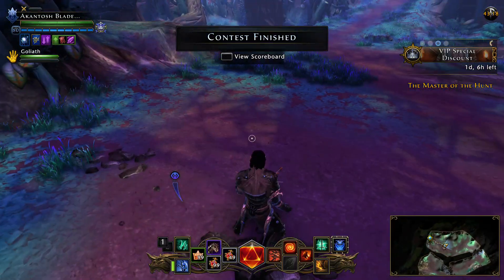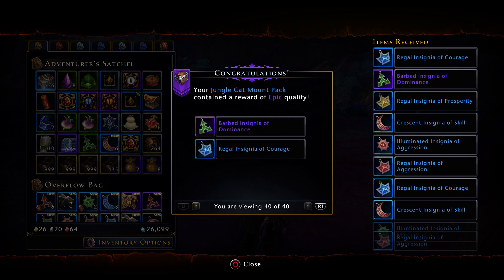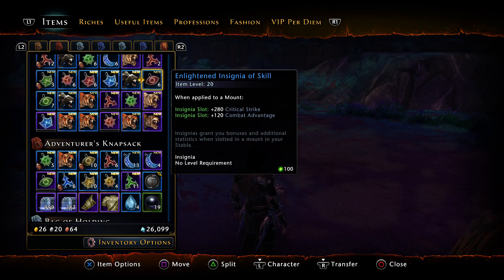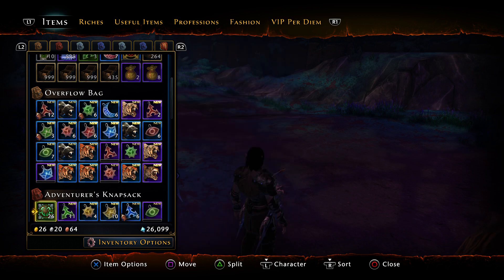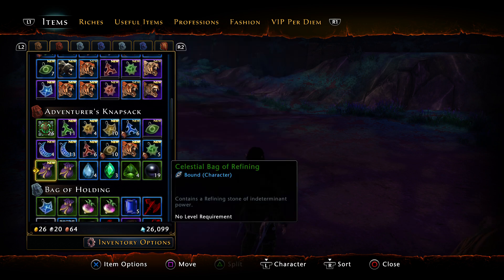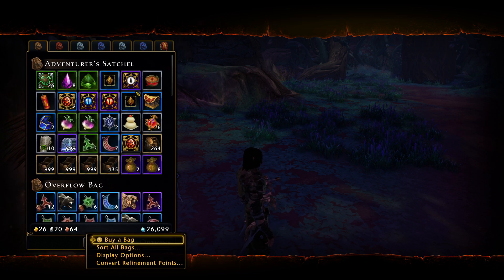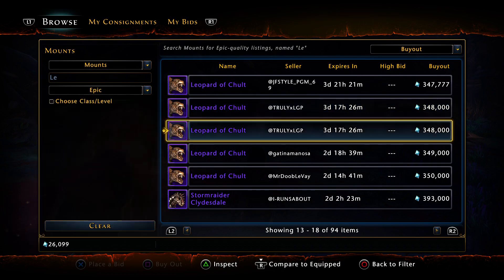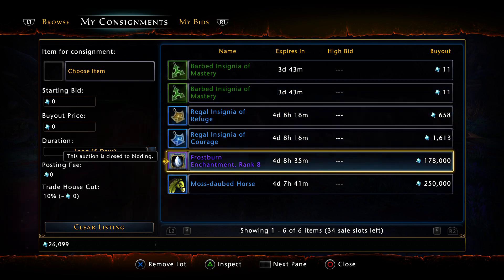Neverwinter: Opening 76 Jungle Cat mount Packs - I cant believe the profit I made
Neverwinter